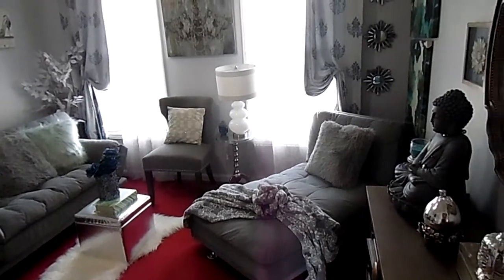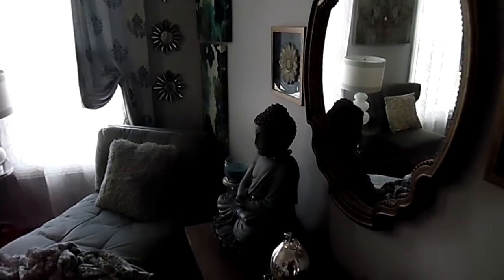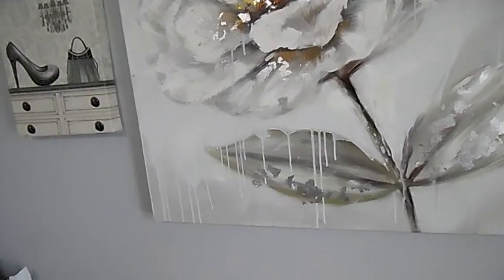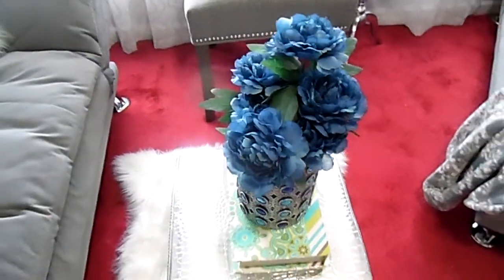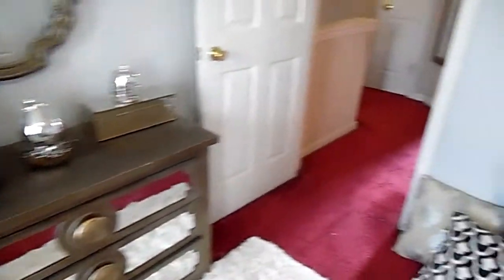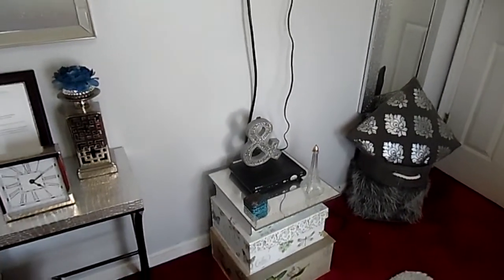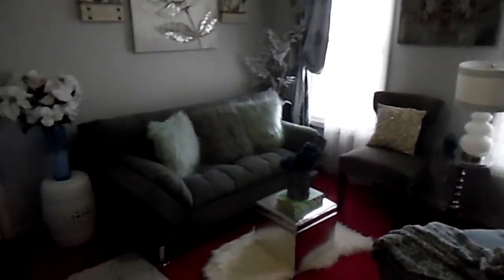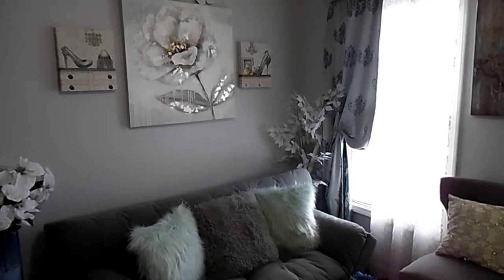DIVA ROOM REFRESH FOR SPRING 2018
Hello Everyone I wanted to share with you what I've  done on a budget and with things I had in other area in my home to decorate this room. please left a comment if you like and sub to my channel if you have not .Thanks as always.